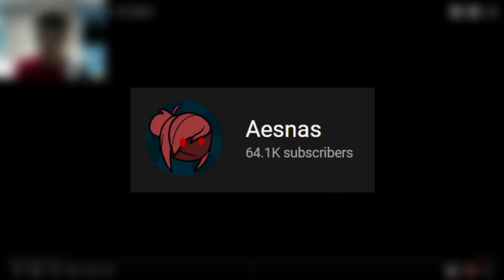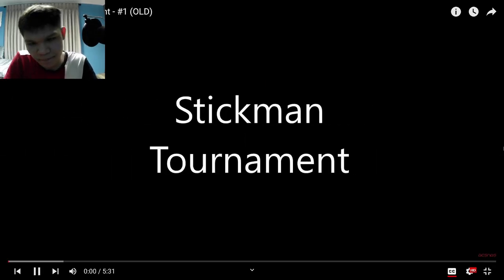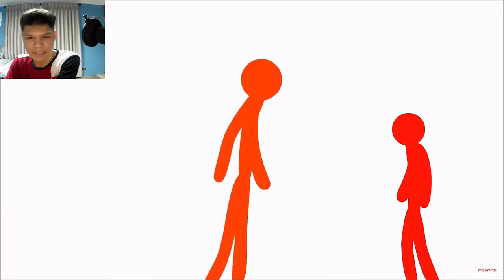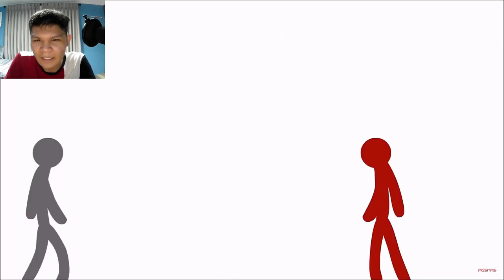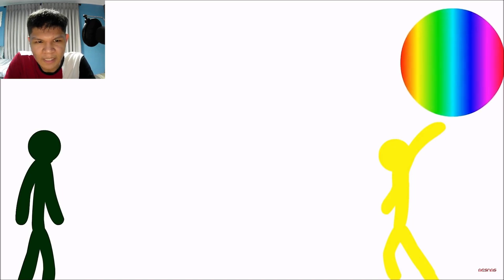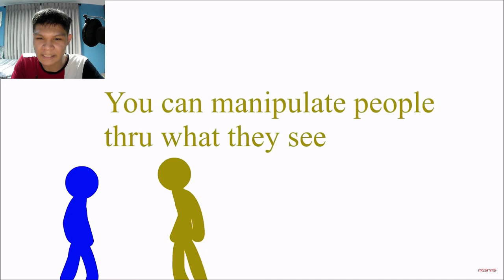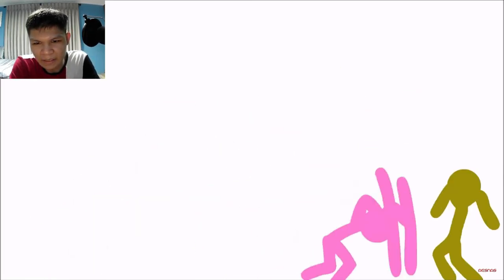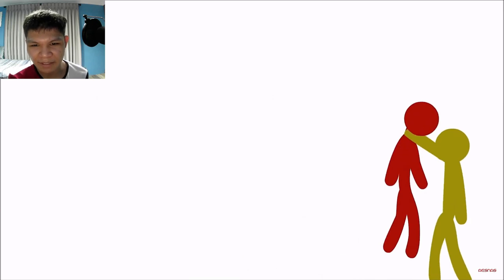Stickman Tournament - #1 (OLD) (Made by Aesnas) | [REACTION]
Hello Aesnas (if you are watching this video and also reading the descriptions) it is nice to meet you virtually, so anyways with all due respect I'm sorry for reacting your video without asking your permission. So, if you have any concerns or if this video bothers you more. That way it would be fair for both of us to avoid conflicts and arguments.
Also someone asked me to react your 2nd Stickman Tournament, so right now I'm asking your permission this time. If yes, thank you. If not, that's fien by me. Thank you guys for watching! Bye!